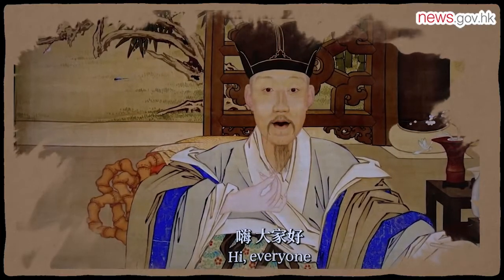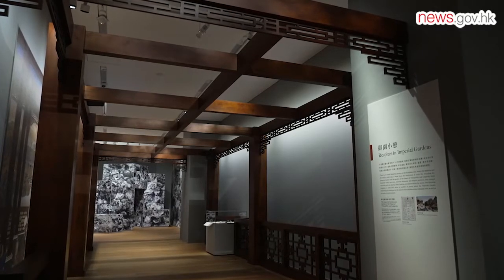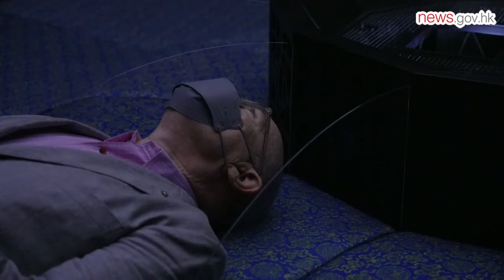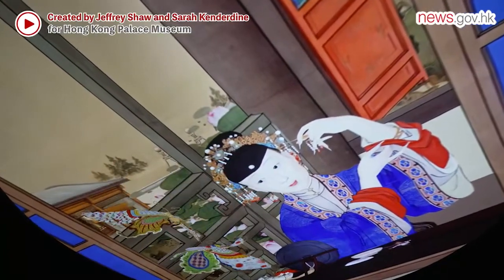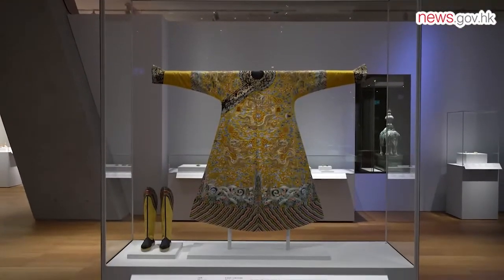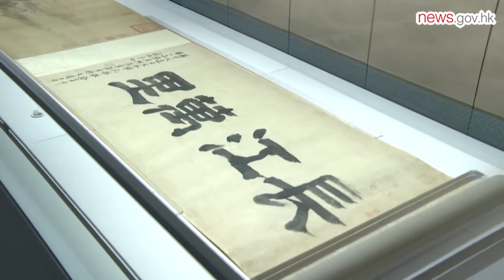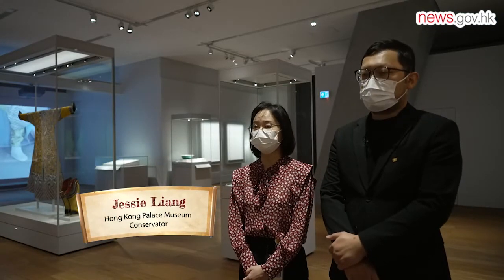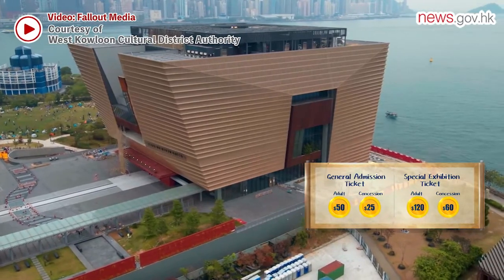Reshaping history with art tech (30.6.2022)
Blending art and technology, the Hong Kong Palace Museum features a total of 53 multimedia projects with projection mapping installations, interactive and digital exhibits, soundscape experiences and video installations to provide unique experiences for visitors to appreciate traditional Chinese art and culture.